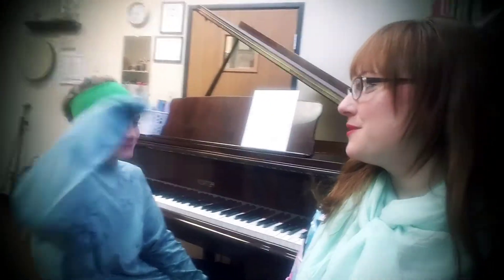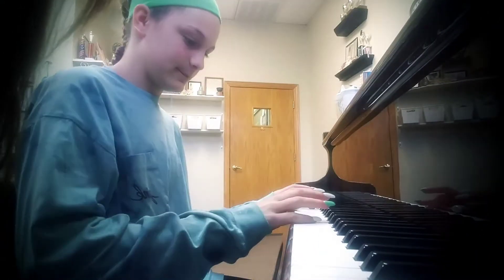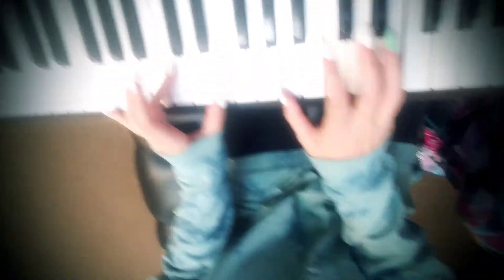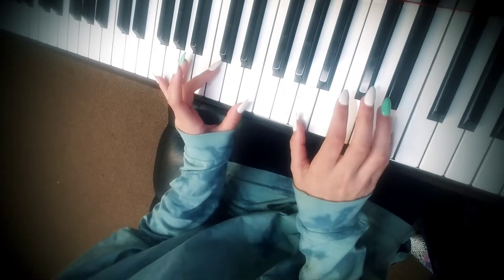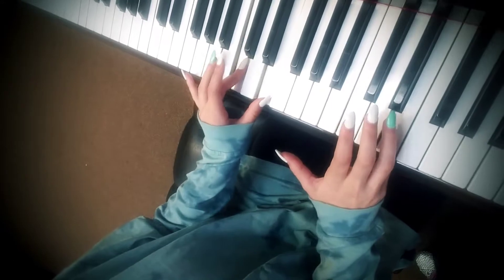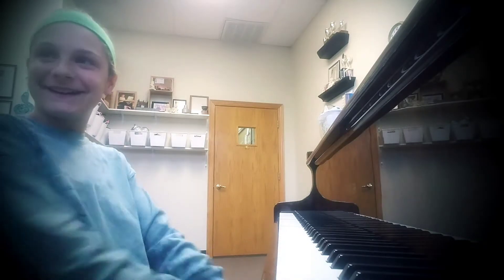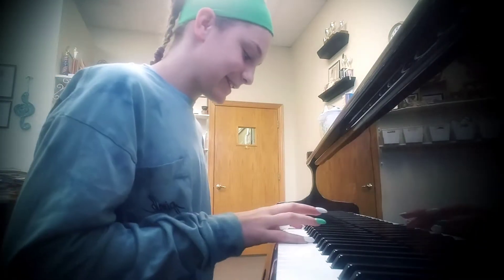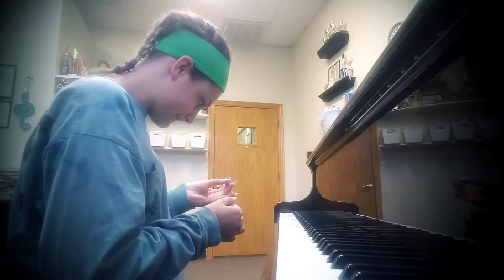London Demonstrates How to Play Piano and Sing at the SAME time!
During her weekly piano and voice lessons with Miss Heather at Conservatory of the Ozarks, London is doing a great job mastering the skill of playing piano to accompany her voice while she sings.

In this brief tutorial, London demonstrates how to play the traditional American folk song, Down in the Valley.